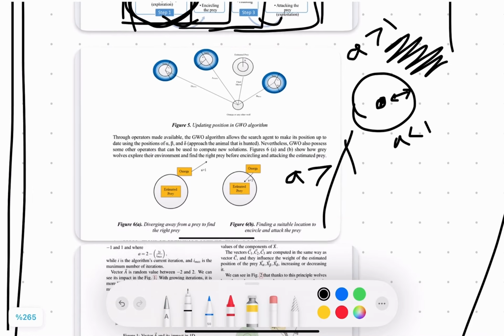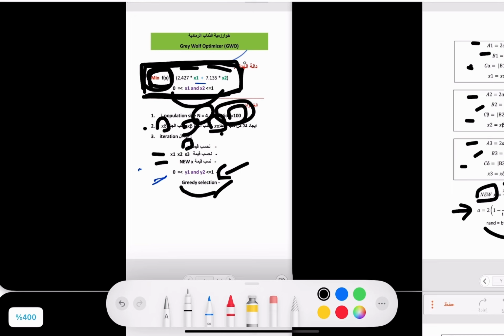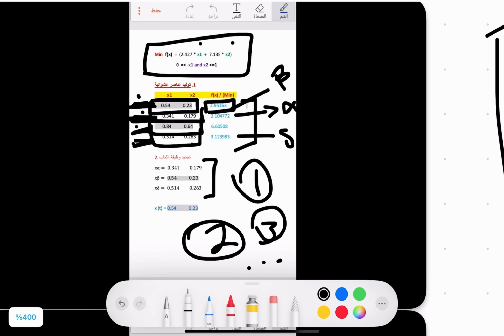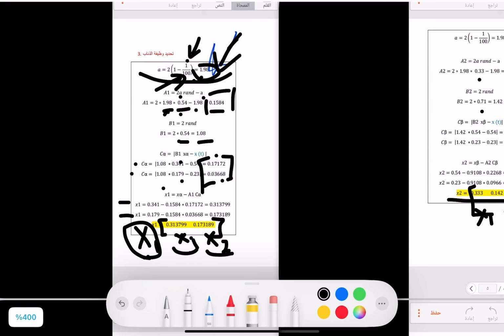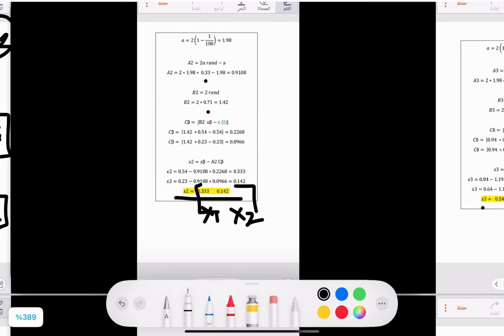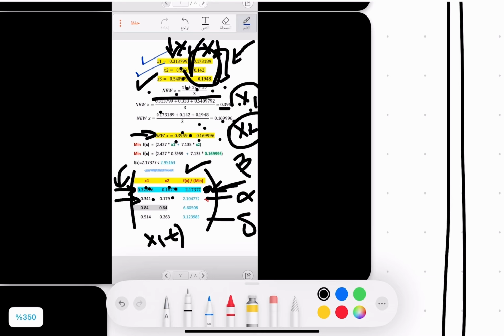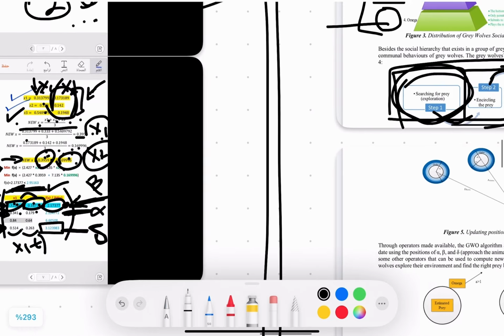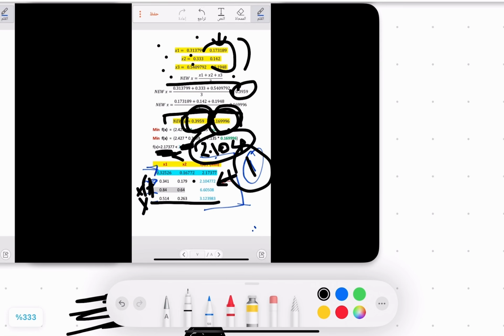Grey Wolf Optimization Method | Theory + Example